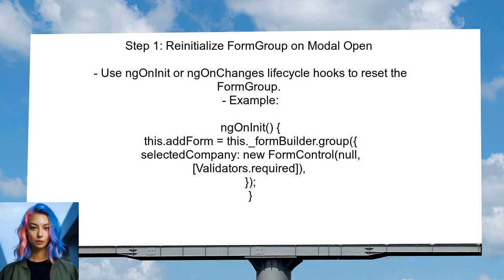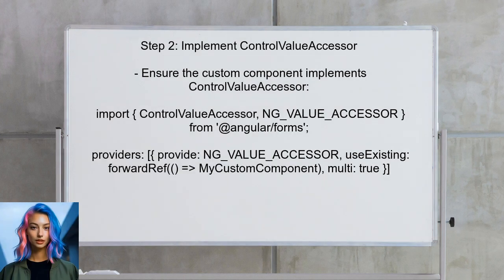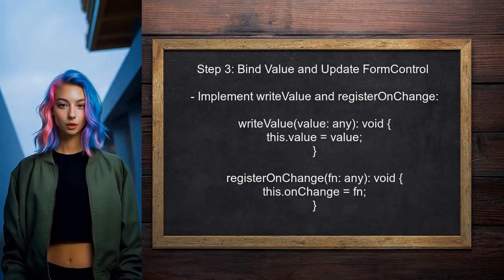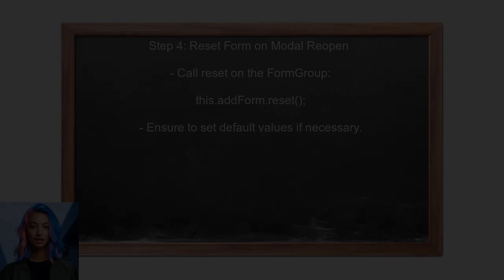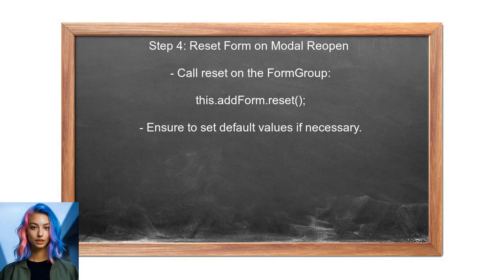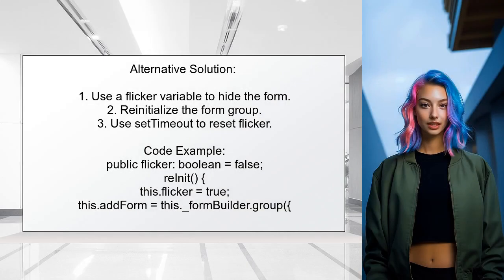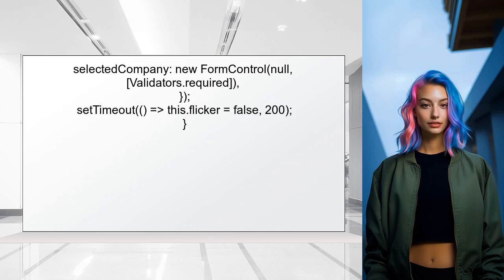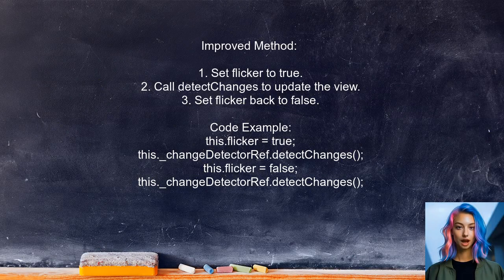Fixing Custom FormControl Issues When Reinitializing FormGroup in Angular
In this video, we dive into the common challenges developers face when reinitializing FormGroup instances in Angular, particularly with custom FormControl components. We'll explore the intricacies of managing form state and ensuring that your custom controls behave as expected during reinitialization. Join us as we provide practical solutions and best practices to fix these issues, helping you create more robust and reliable forms in your Angular applications.

Today's Topic: Fixing Custom FormControl Issues When Reinitializing FormGroup in Angular

Related to